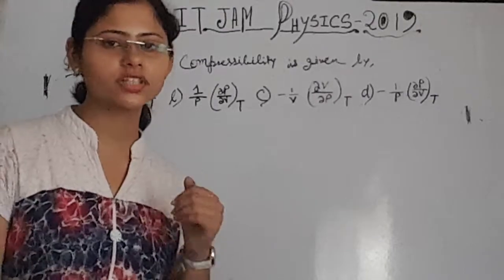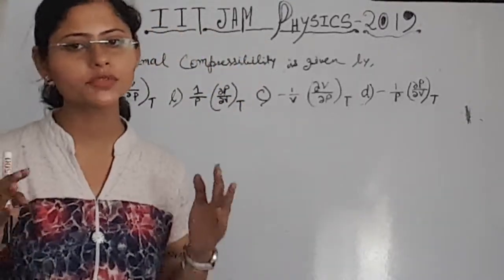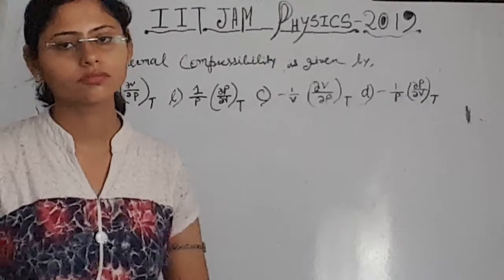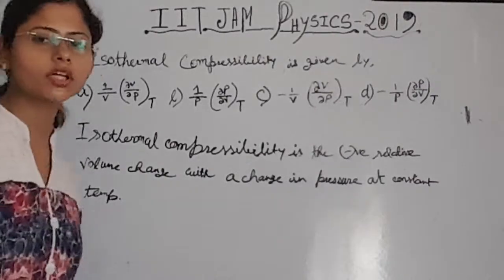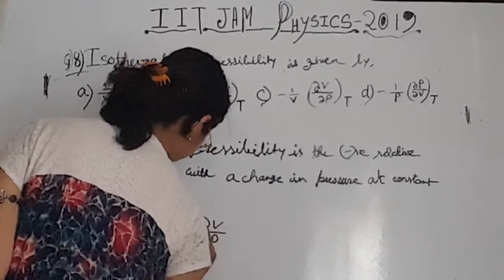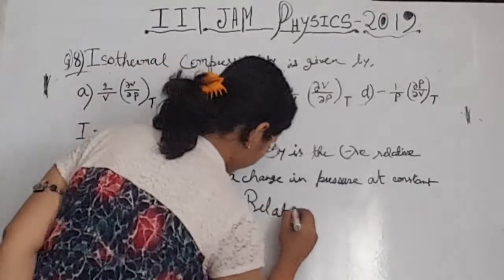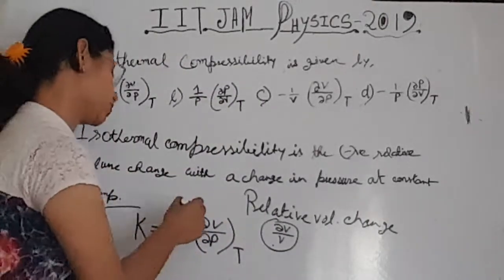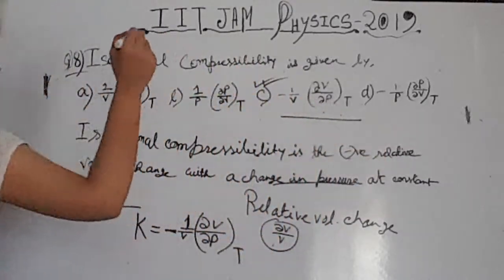IIT JAM 2019 PHYSICS [Thermodynamics] solved questions, physics lecture,preparation, syllabus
Thermodynamics is an important part of IIT JAM physics. It is a vast topic containing many theories laws and formulae.

The isothermal gas compressibility, Cg, is a useful concept that is used extensively in determining the compressible properties of the reservoir. The isothermal compressibility is also the reciprocal of the bulk modulus of elasticity. Gas usually is the most compressible medium in the reservoir; however, care should be taken so that it is not confused with the gas deviation factor, z, which is sometimes called the compressibility factor.

IIT JAM Admission procedure:

1.After qualifying IIT JAM Exam, candidate need to fill the admission form online.If candidate has qualified in both papers(if appeared in two papers),only one admission form should be considered.

2.The admission form will not be considered if it found incomplete and the candidate will be disqualified from the admission.

3. Candidates should note that being in the Merit List of any test paper neither guarantees nor provides any automatic entitlement for admission.

4. Admissions shall be made in order of merit and depending on the number of seats available at the Admitting Institute(s).

The major career options after completing your M.Sc from IIT is Research and Teaching. It is not mandatory to clear NET exam for opting the posting of assistant professor. You can work with any university as an assistant professor may be a professor with your Ph.D. degree in the specific subject. You can publish your own papers being a Ph.D. holder.

Another career option is Research. Streams like chemistry are highly preferable in research field. There are various laboratories, you can choose CSIR labs and private labs for research.

Choosing the option of industry is another good option. The option of choosing for specialized in certain field is always a better idea.